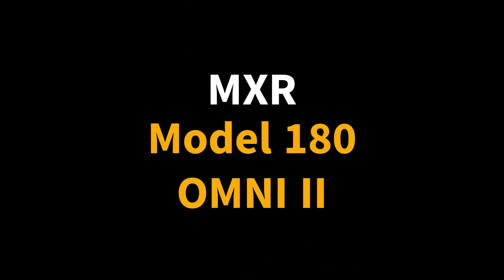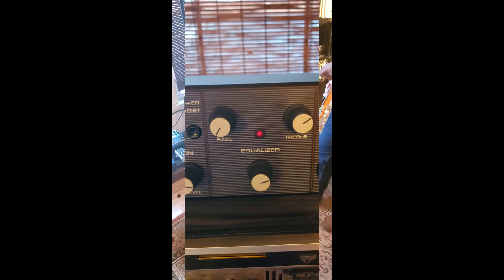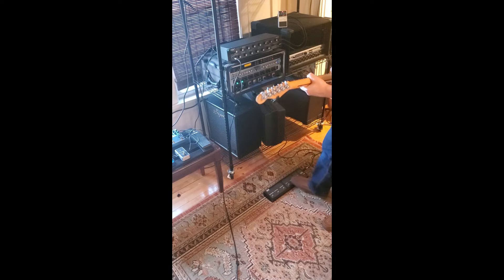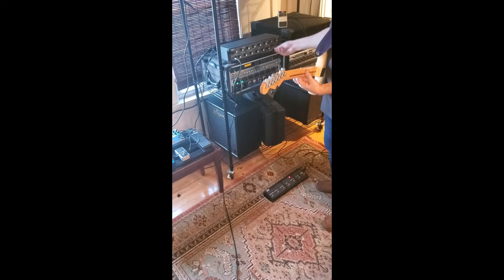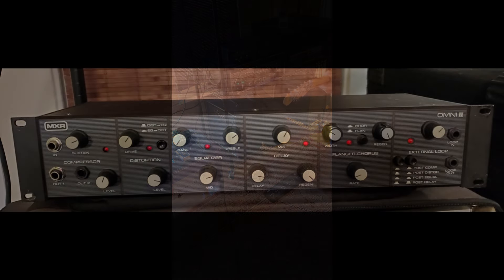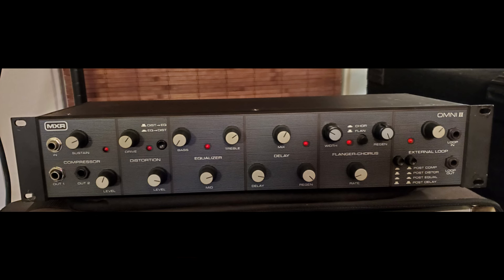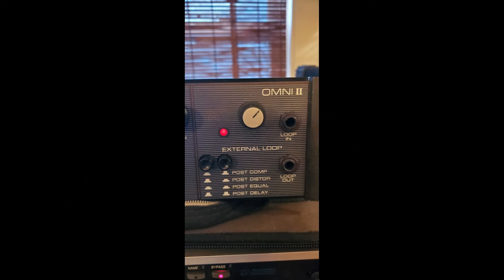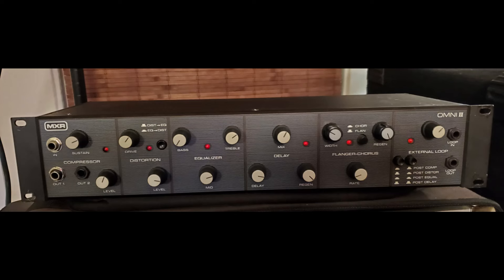MXR OMNI II ( Model 180) Guitar Multi-effect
A demo and description of the 40 year old MXR OMNI. For sale on Reverb